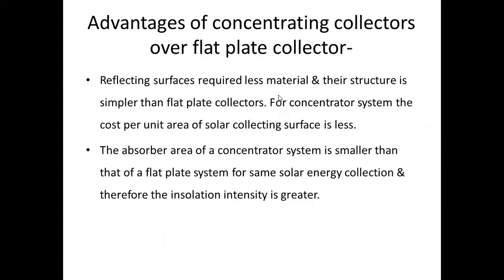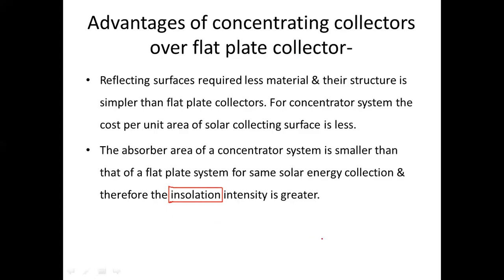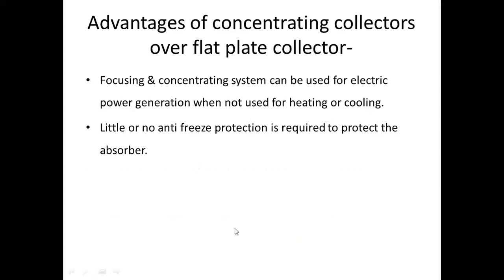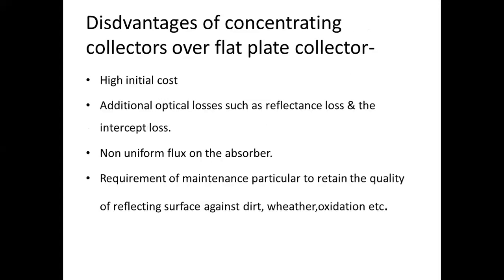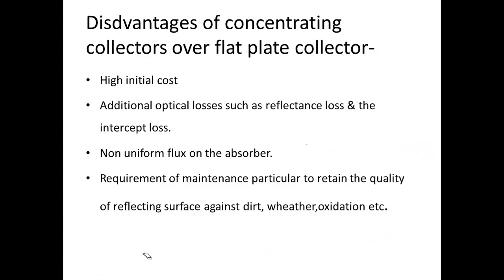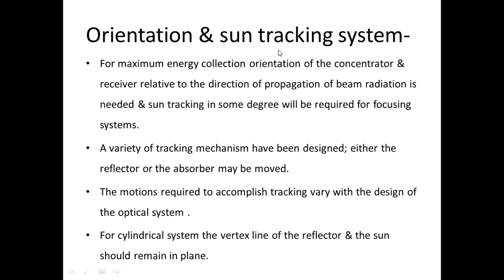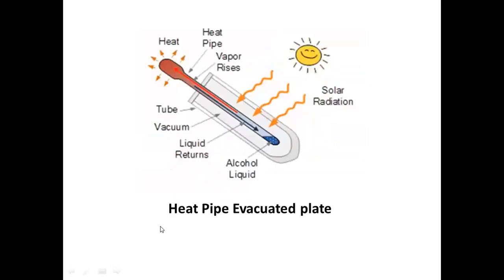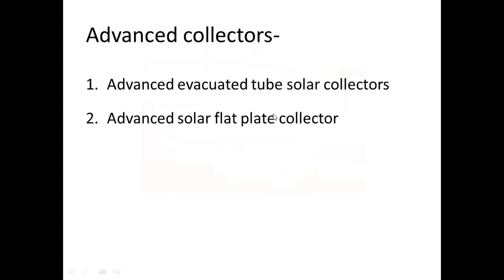7 10 2021 RES 12